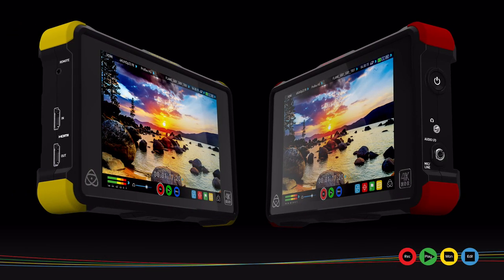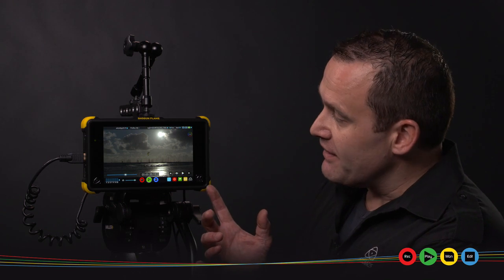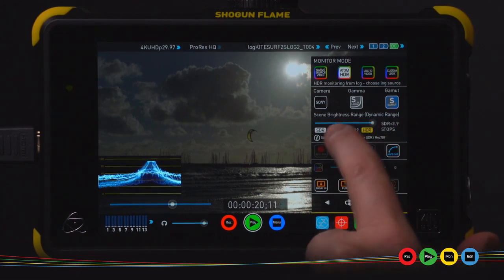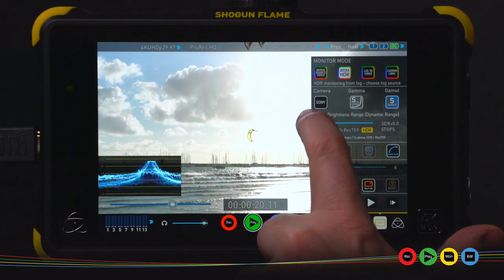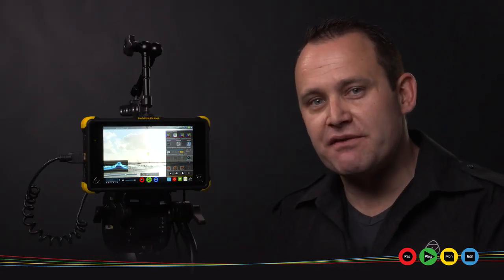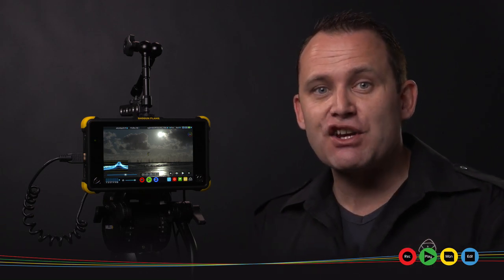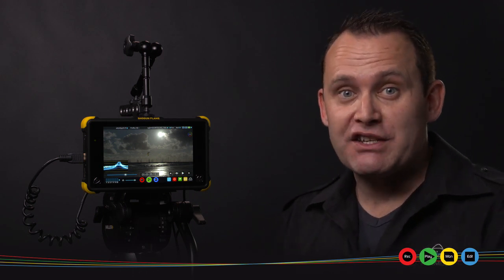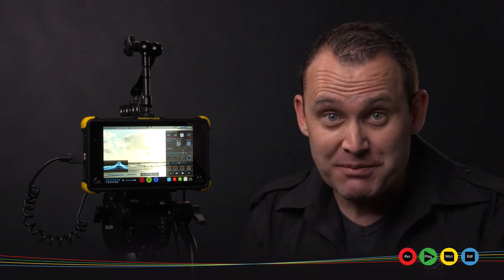Atomos Shogun Flame : New HDR user interface with AtomOS 7 01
Download AtomOS 7.01 for the Flame series to update your user interface for easier HDR decision-making.

Filmmakers constantly face exposure challenges on set, choosing between detail in the highlights and in shadows. Shooting Log from the camera is a partial solution, recording a broader brightness range but still you need to compromise on the monitor's image quality. The solution is the Shogun Flame, a 7" 10-bit AtomHDR 1500nit Field Monitor with 4K/HD 10-bit ProRes/DNxHR recording, Sony & Canon Raw to ProRes/DNxHR recording, professional HDMI, SDI and XLR connections along with LTC/Genlock & bidirectional SDI/HDMI conversion needed on set and in broadcast. With AtomHDR, you get the brightness and dynamic range of HDR Log with natural, vibrant colors to let you simply shoot the way you see.